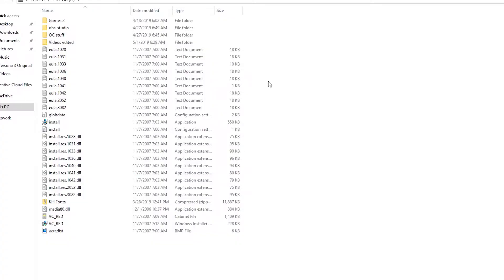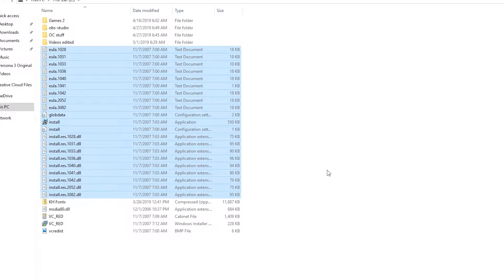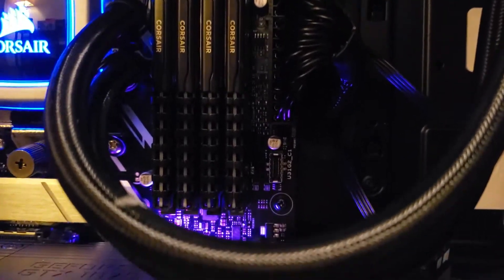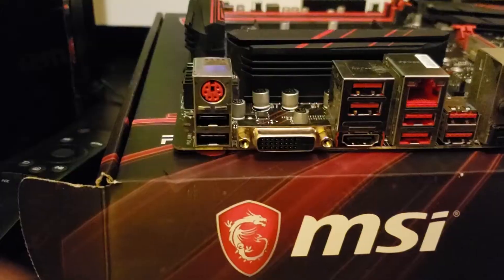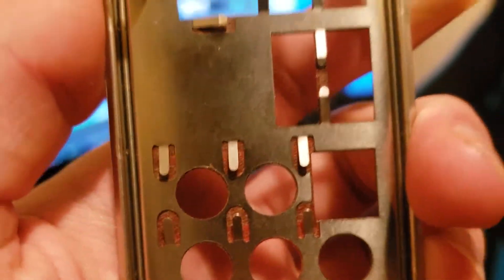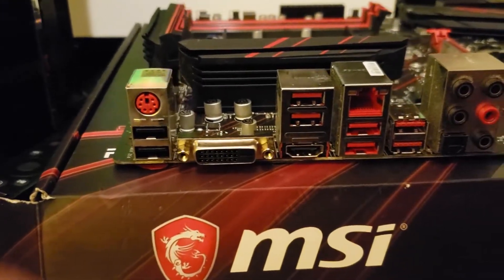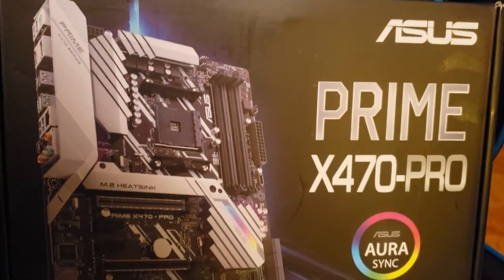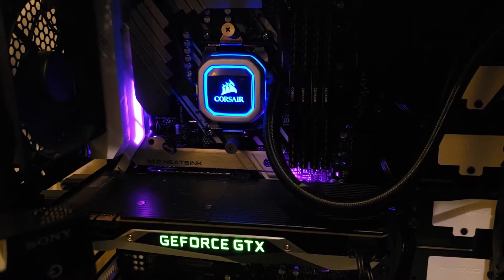Why My PC Was Micro Freezing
Hello guys and girls in this video I go into to the possibilities of why my PC was micro freezing on which it did not micro freeze once while it was underload thankfully!